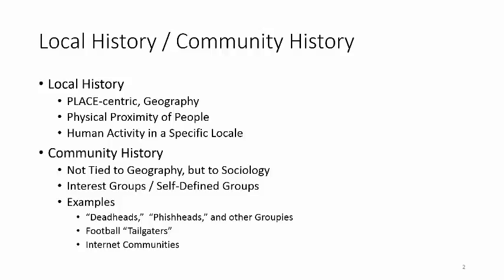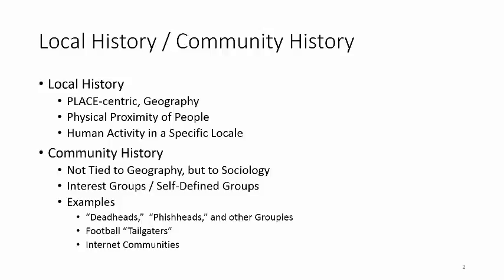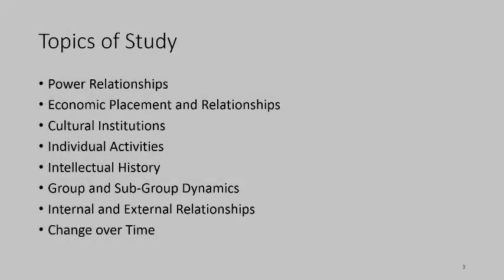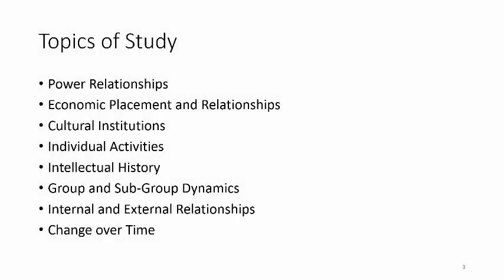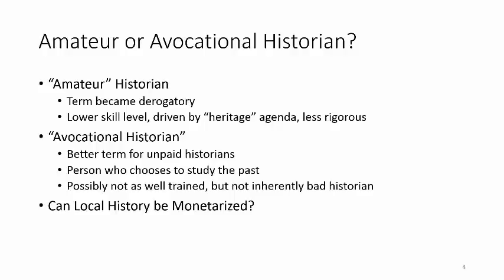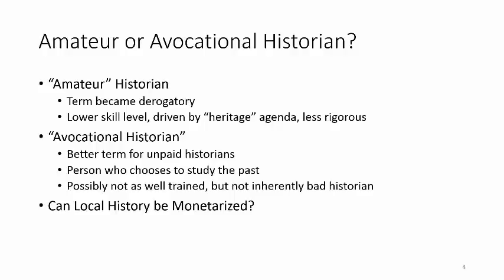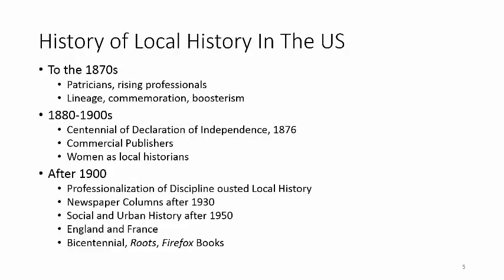Local and Community History for the Public Historian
Lecture for HIS 4425, Public History, Troy University Online by Dr. Martin T. Olliff. [This is not a work for hire under the Copyright Law of the United States]